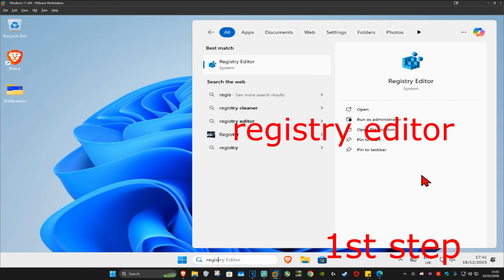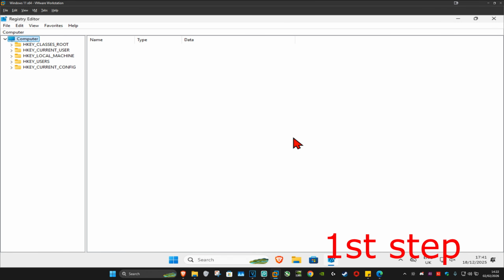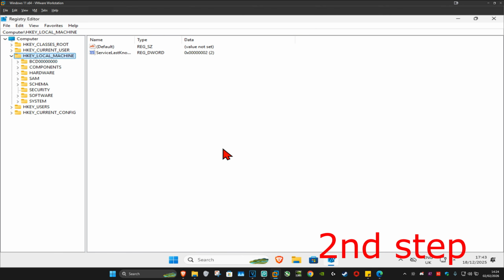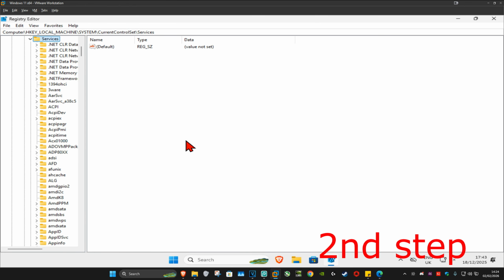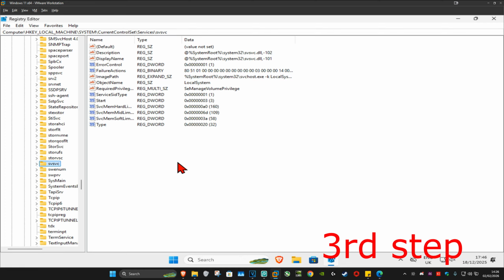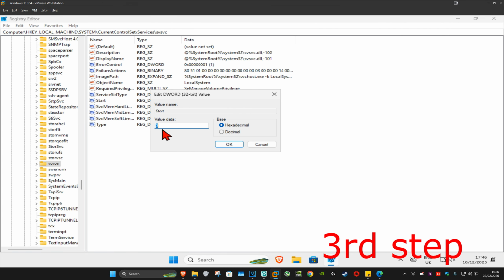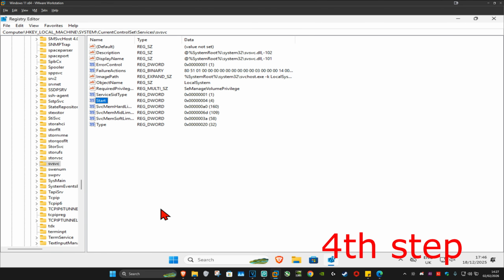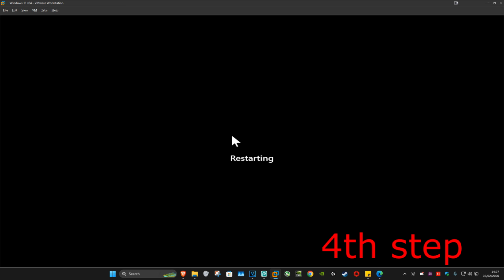How To Permanently Remove Activate Windows Go To Settings To Activate Windows Watermark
In this tutorial, I’ll show you how to permanently remove the Activate Windows Go To Settings To Activate Windows watermark from your PC or laptop screen. This watermark usually appears when Windows is not activated and can be removed safely using system settings or registry tweaks.

Issues addressed in this tutorial:
remove activate windows watermark permanently
windows 11 go to settings to activate windows fix
hide activate windows watermark without activating
windows 10 watermark removal solution
disable activate windows message on pc screen